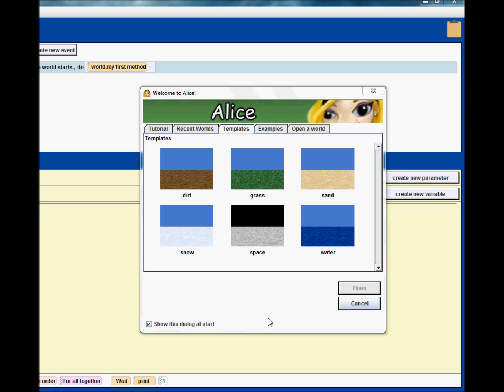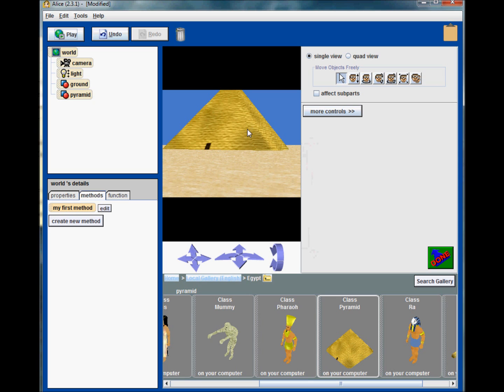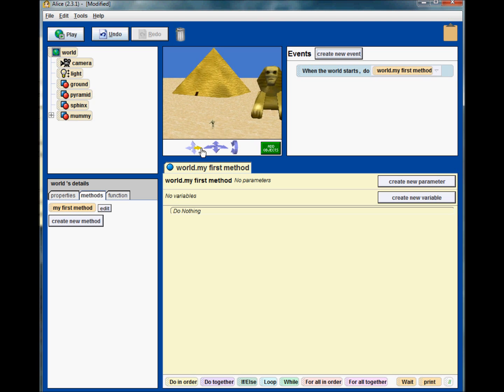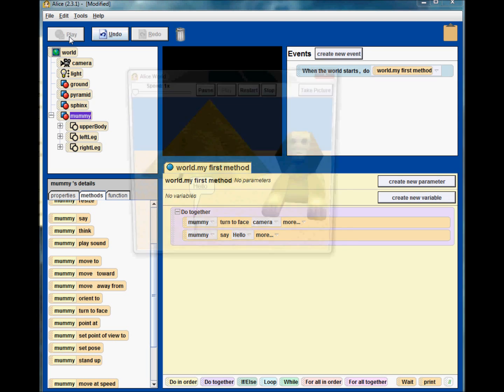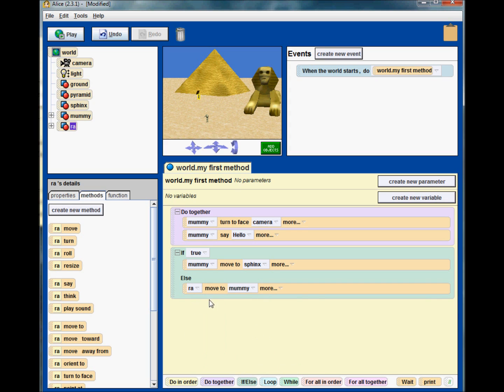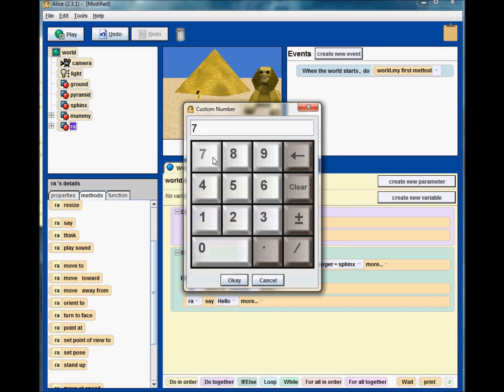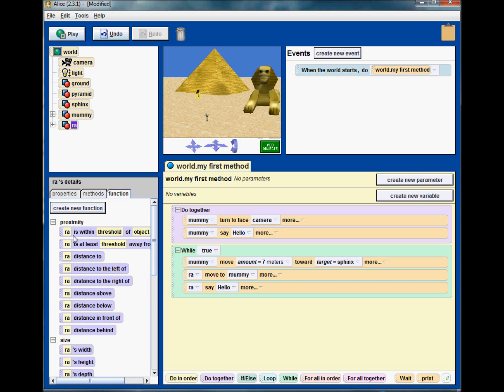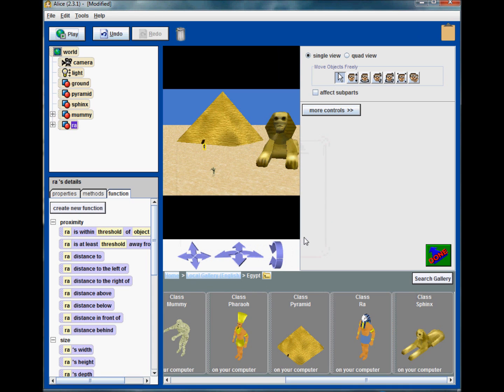CS245: Principles of Programming Languages - Final Project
This is a video tutorial of how to utilize the language Alice (developed by Carnegie Mellon University) and a brief discussion on possible expansions one can make with this programming language.

Alexandra Marrero
CS245 - Principles of Programming Languages
Bryn Mawr College